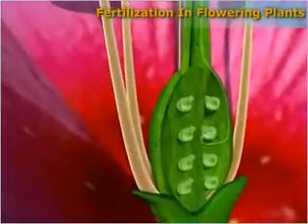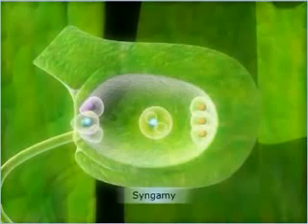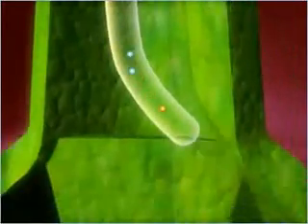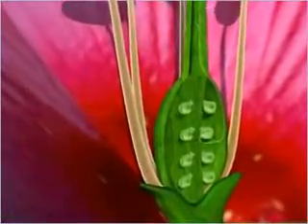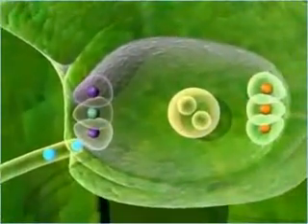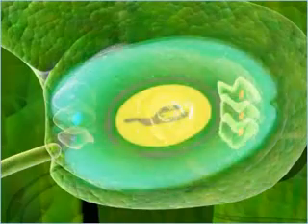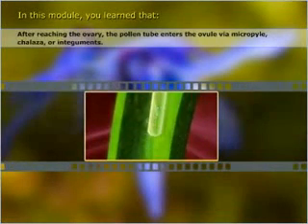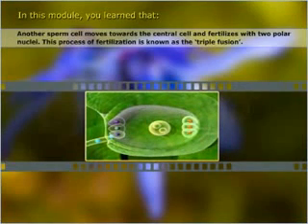Fertilization in Flowering (biology class 12 th)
This video for the student of H.S 2nd year.(science)